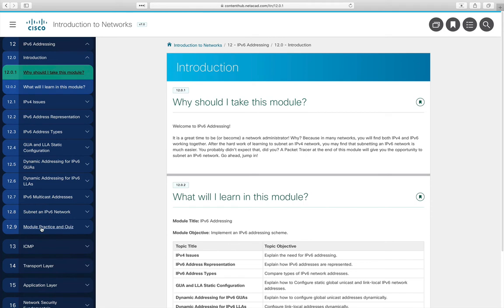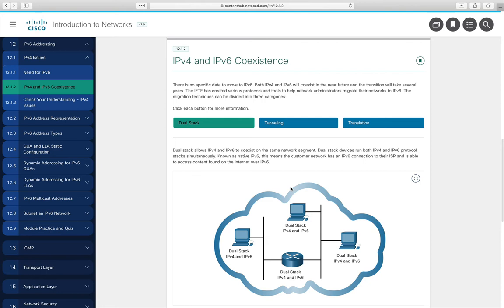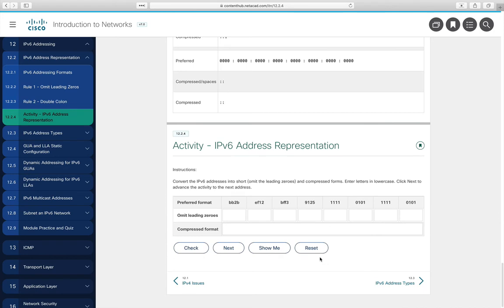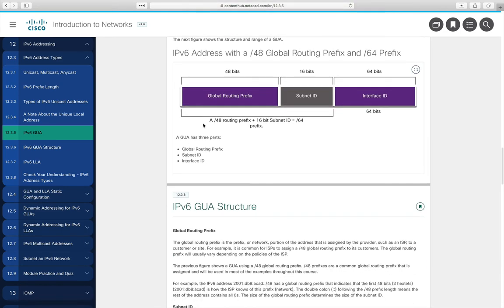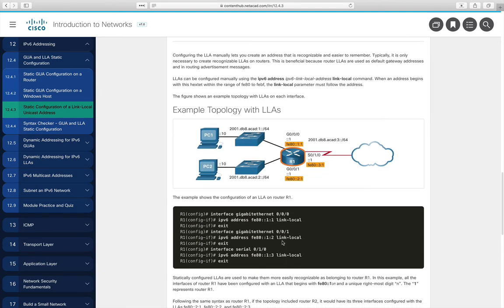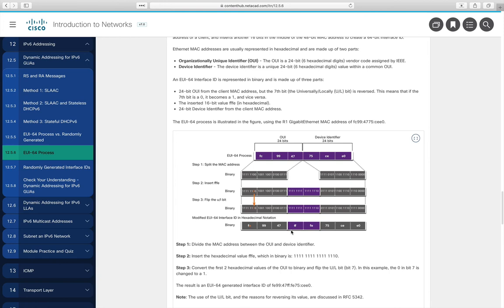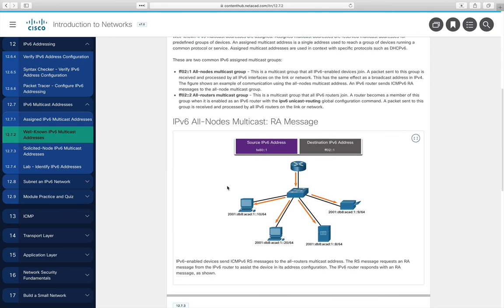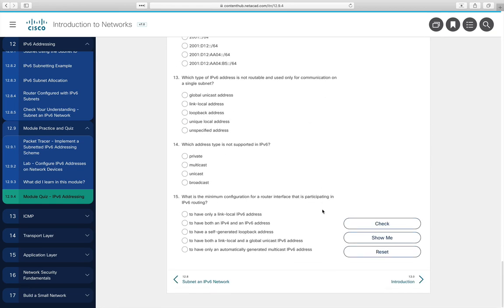CIT161_Module12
This video covers Module 12 of the CCNA Version 7 "Introduction to Networks" curriculum.  It covers IPv6 Addressing.